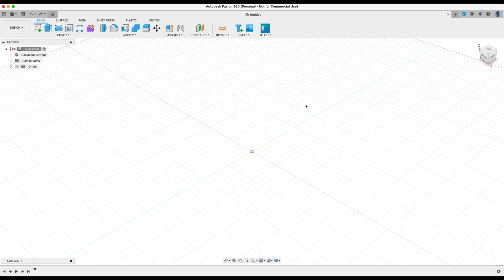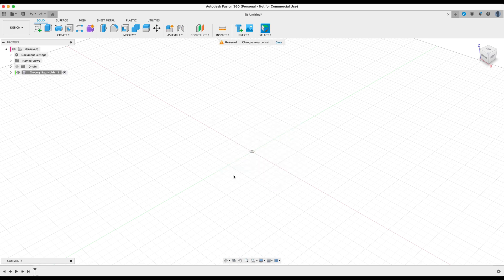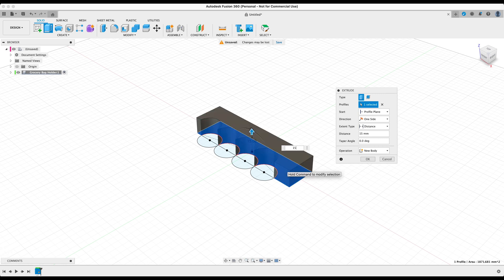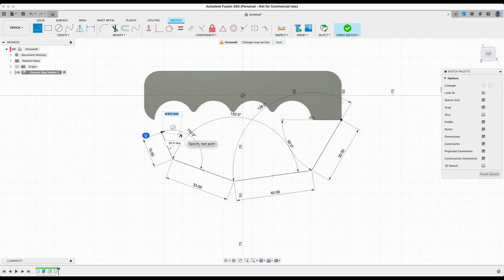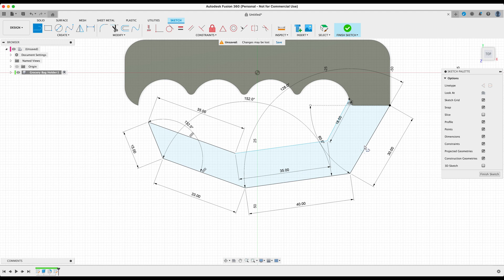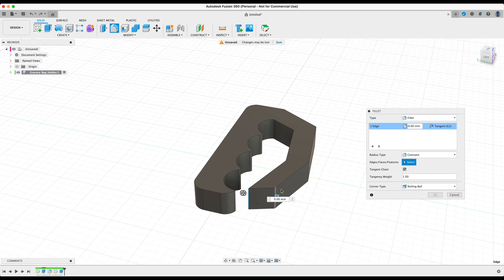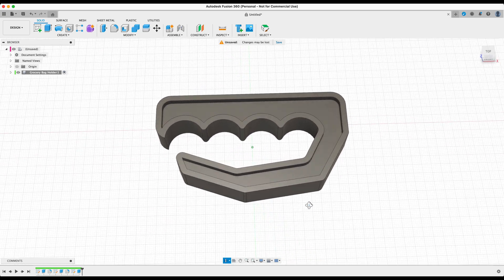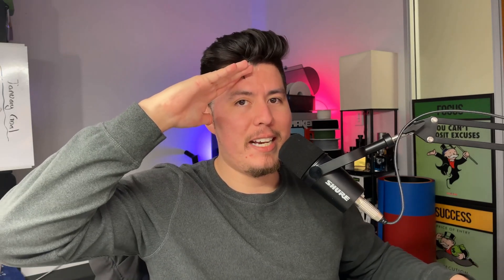Day 4: Learn Fusion 360 for 3D Printing | Designing A Grocery Bag Holder